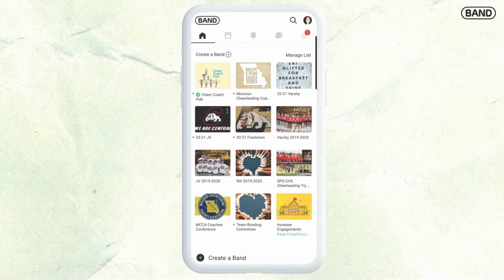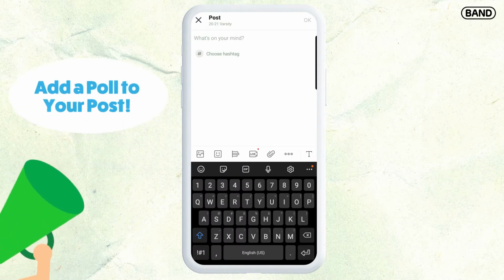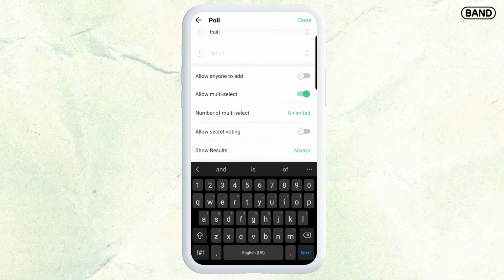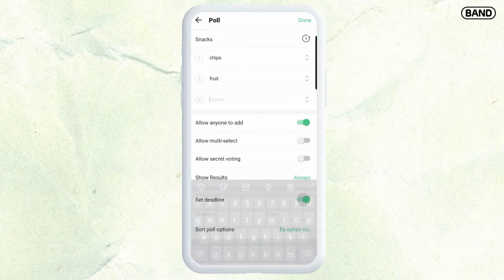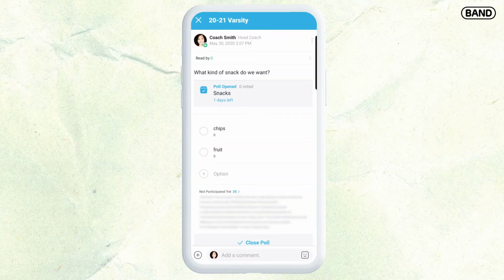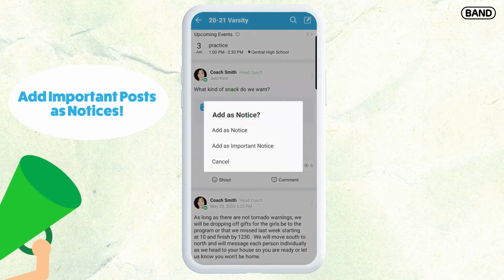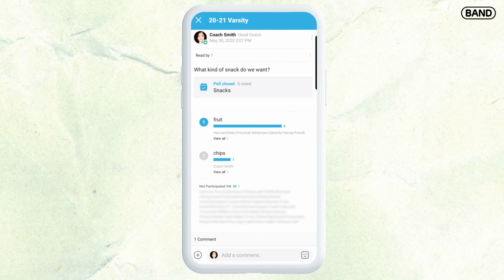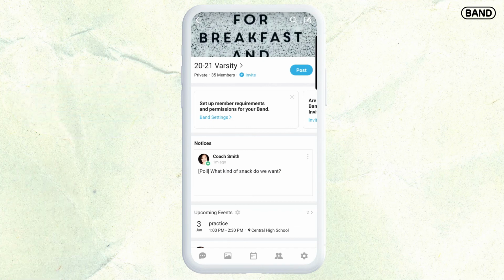How to Make Posts & Polls on BAND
A real Cheer Coach shares her own personal tips on navigating the BAND app! In this video Coach Smith shares how to customize your post with all of BAND's post feature options.

Continue watching for more BAND tips!